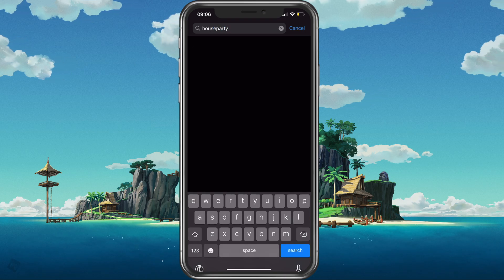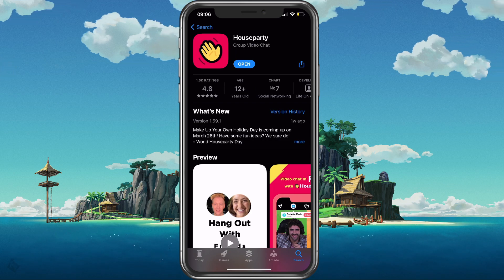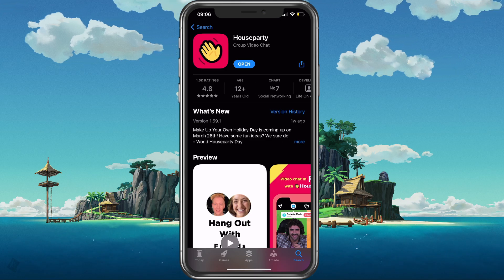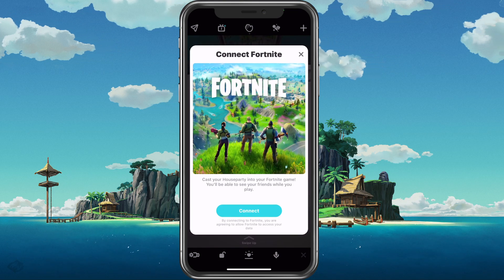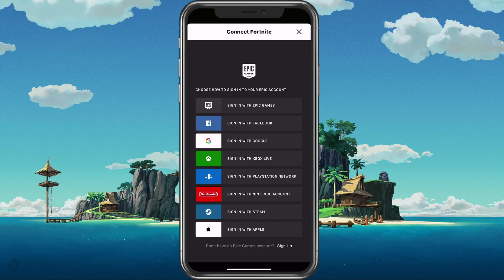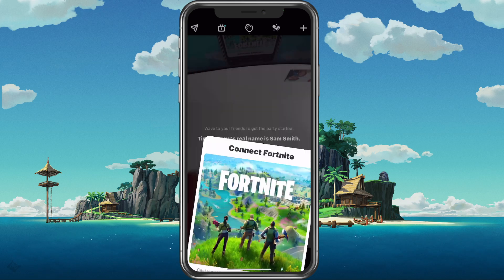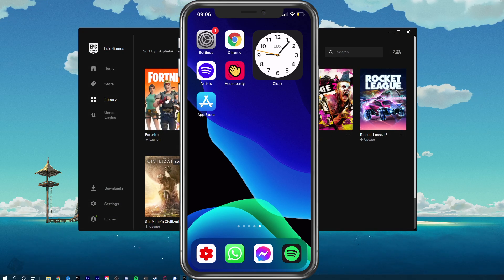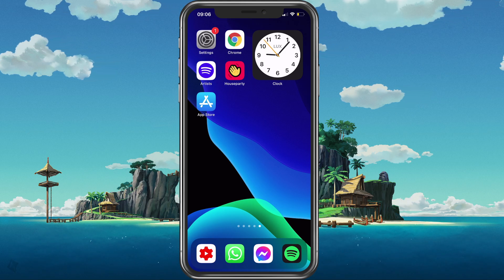Fortnite Houseparty - How To Stream Fortnite with Friends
A short tutorial on how to stream Fortnite with friends using the new Houseparty application.